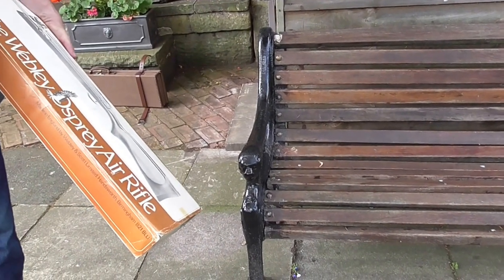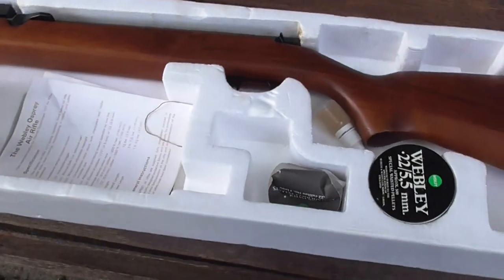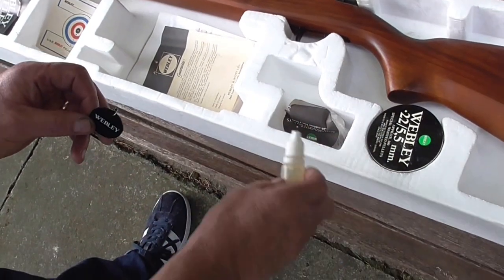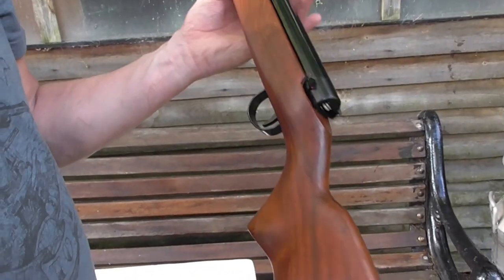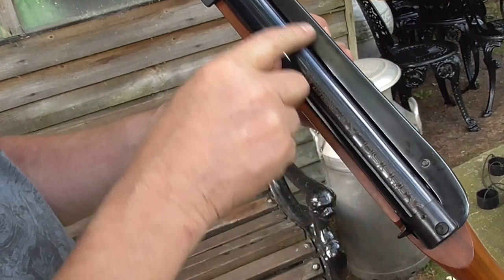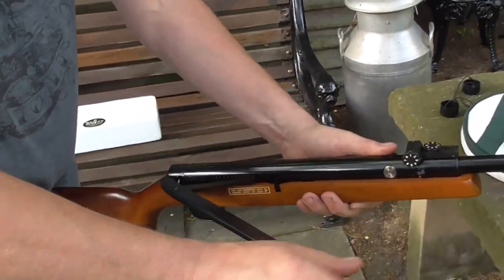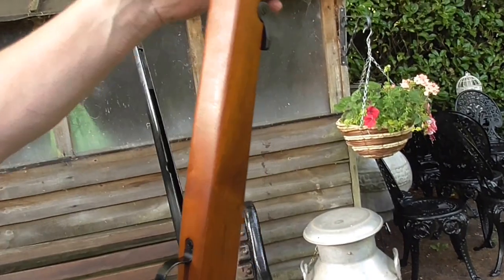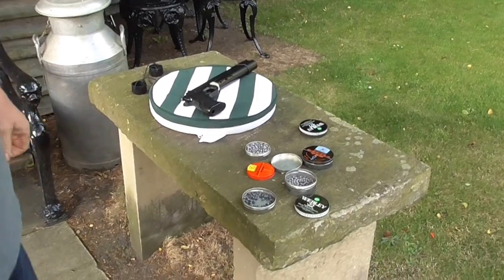webley osprey air rifle . .22 cal review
quick review and shooting the rifle